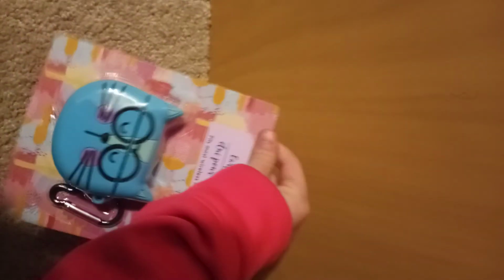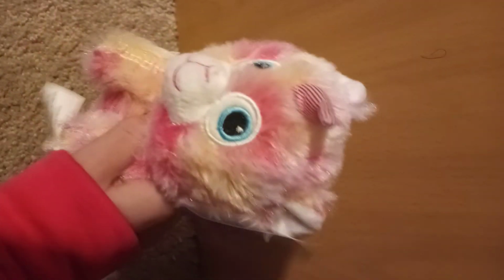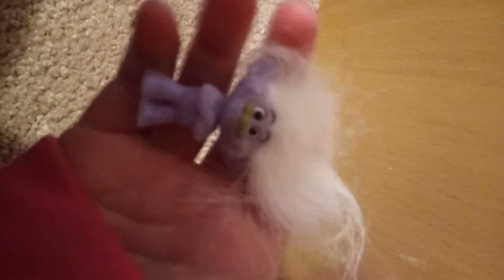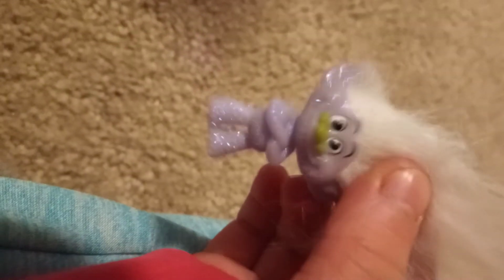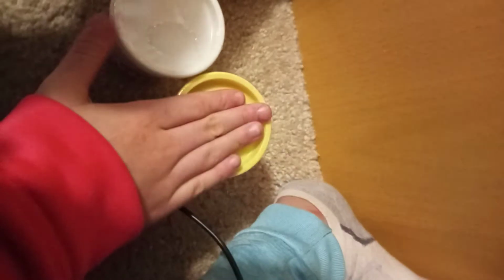vid for kids babys or everyone